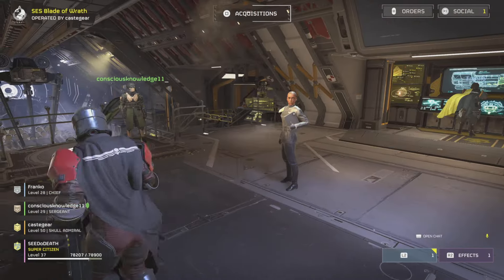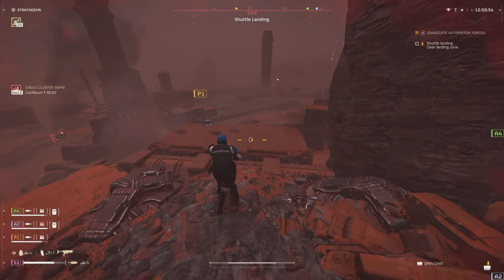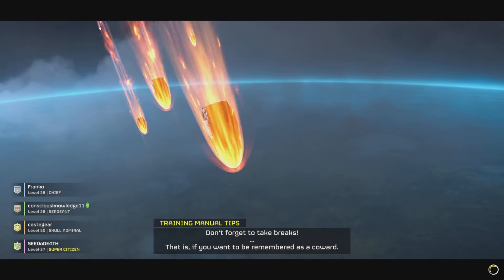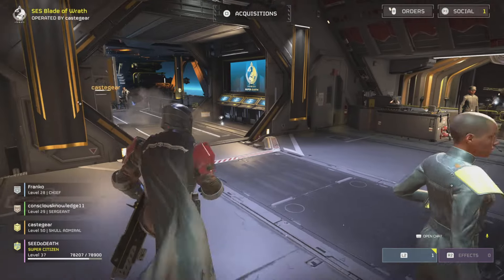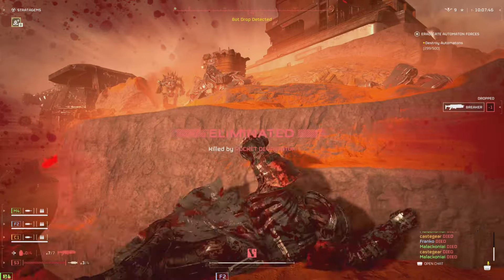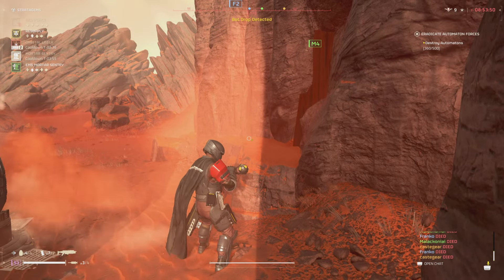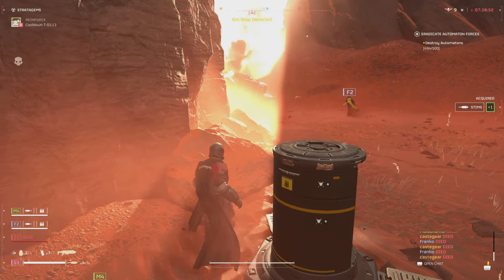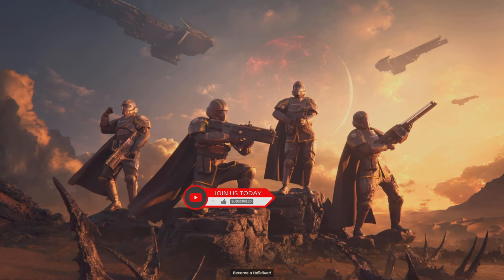Helldivers 2 comparison after update